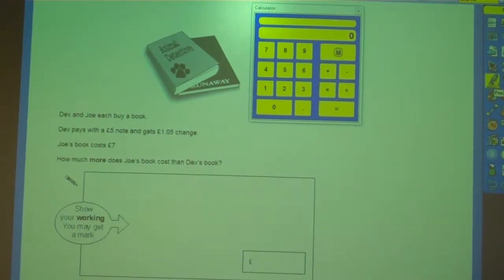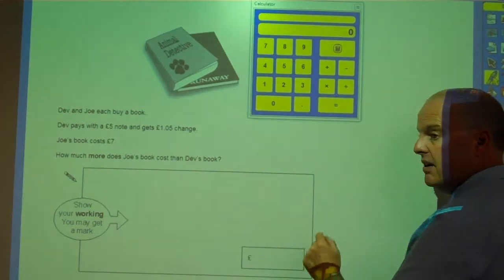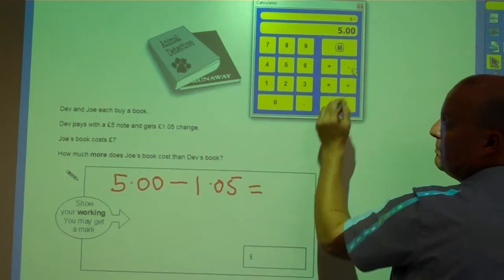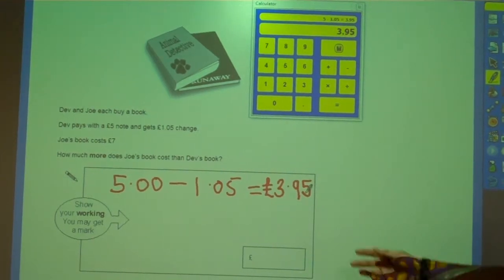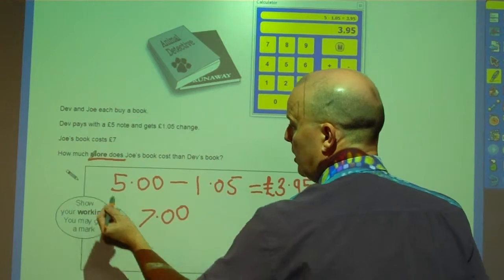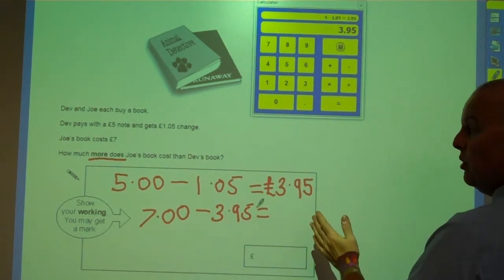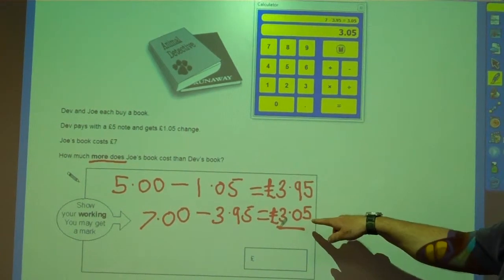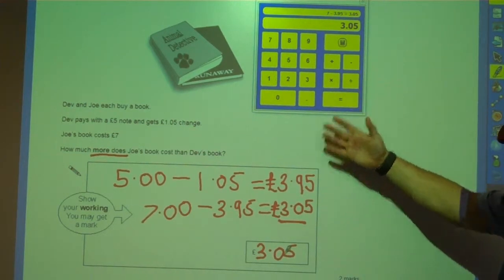MLvl4 4c 4d SolveMoneyProblems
I can solve problems that involve money, recording my working for each step.
I can use a calculator effectively to solve money problems.